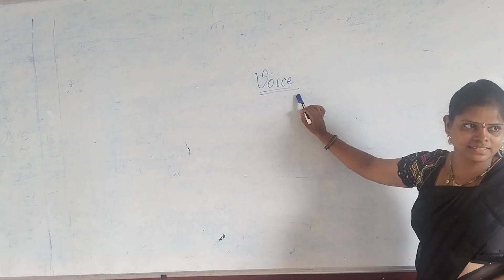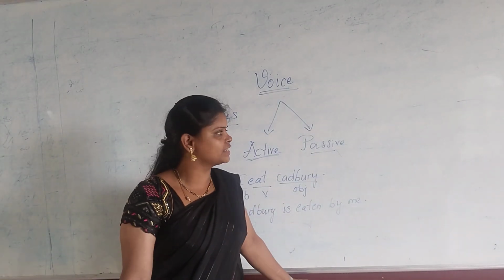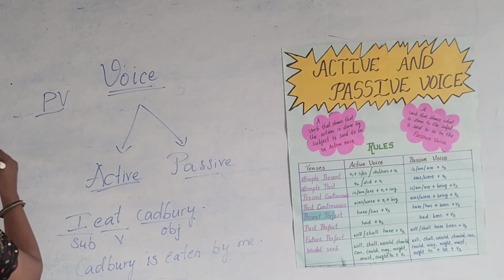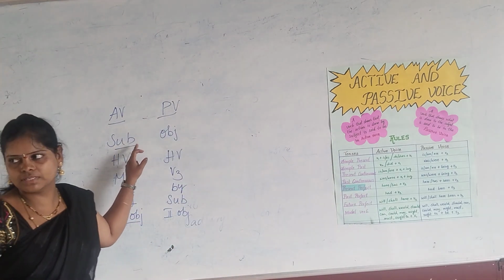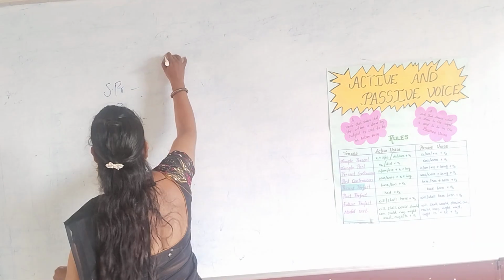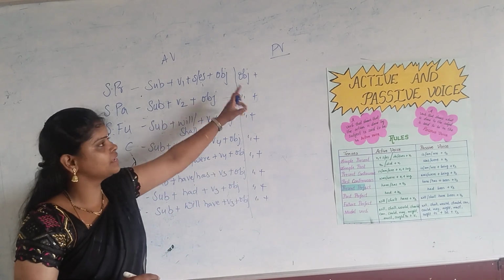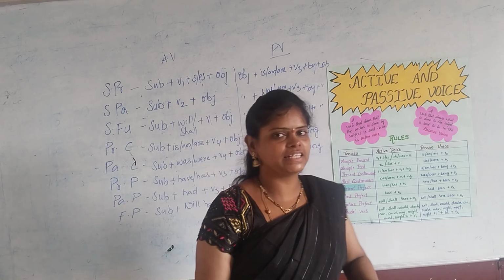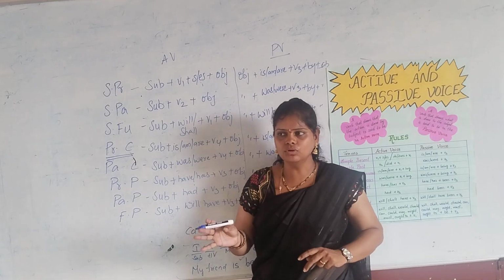active and passive voice